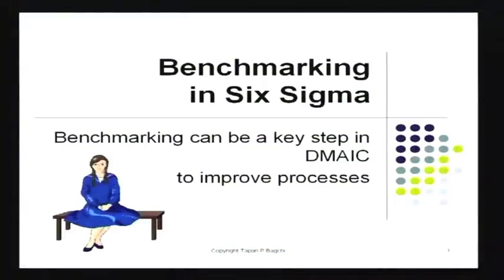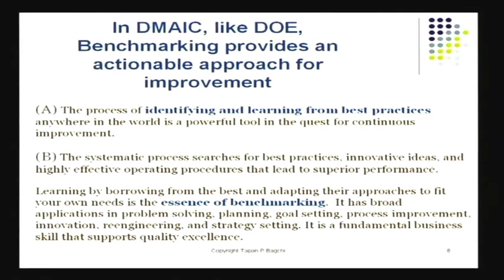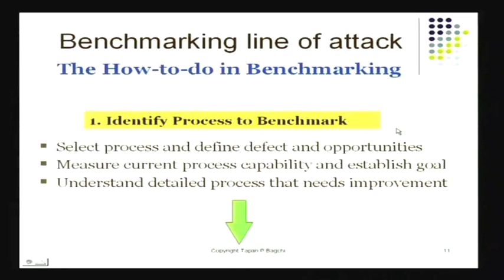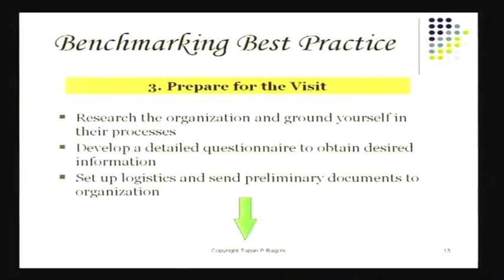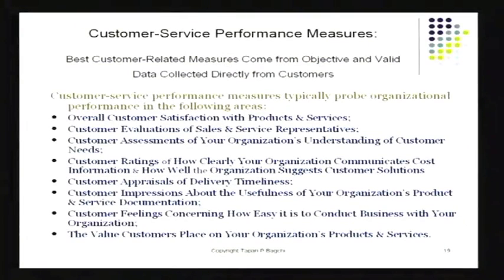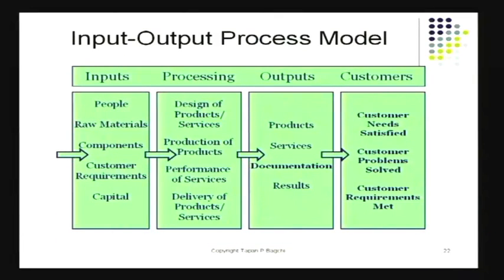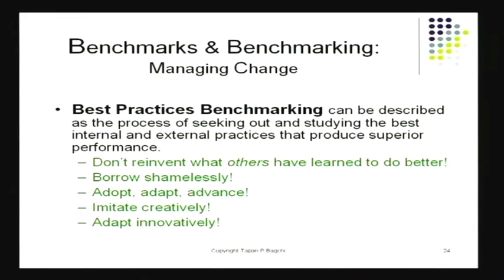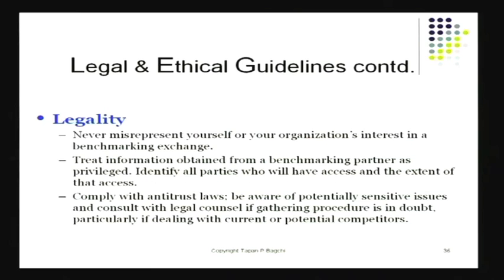Benchmarking in Six Sigma